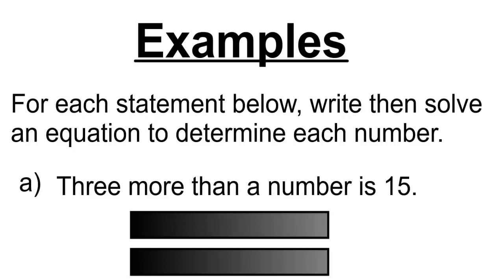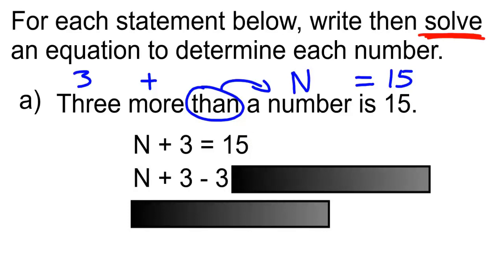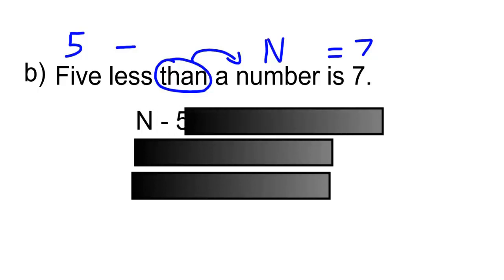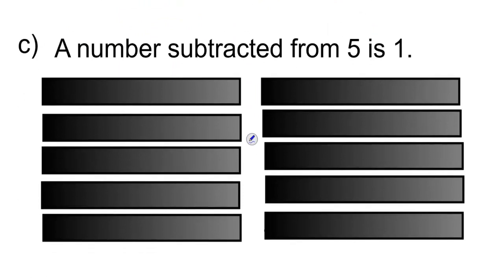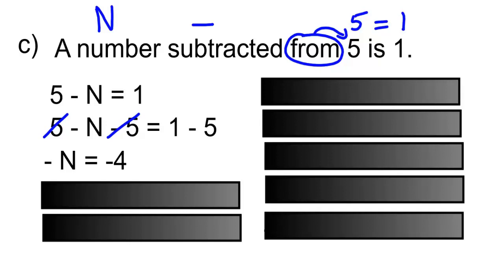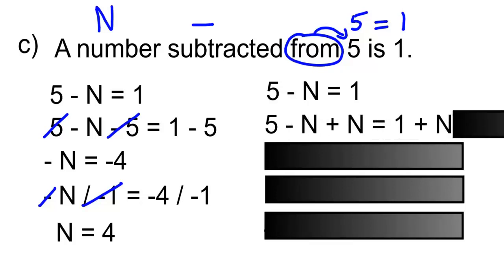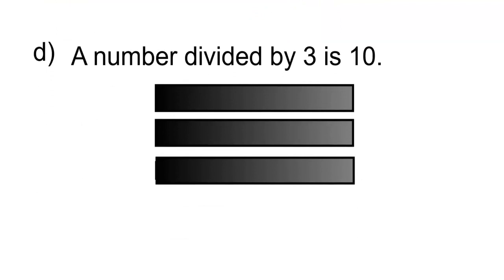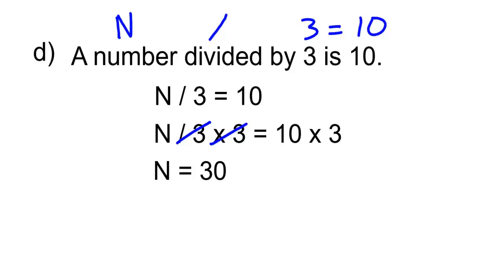Linear Equations 15 - Algebraic Expressions 2